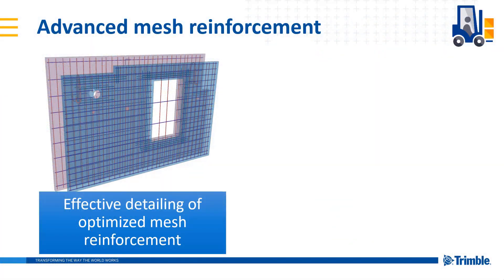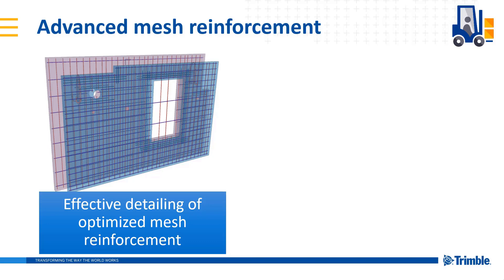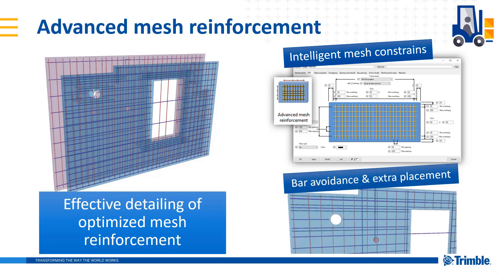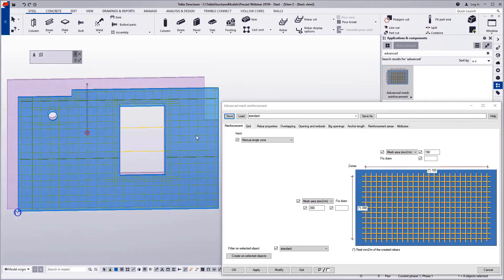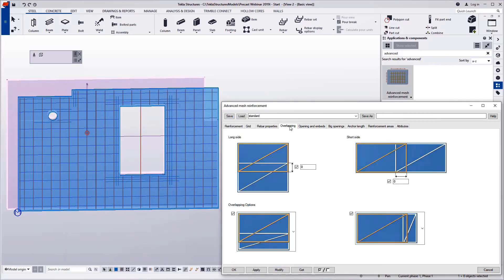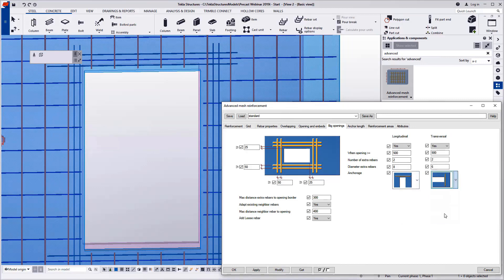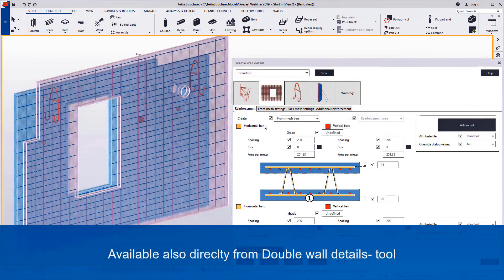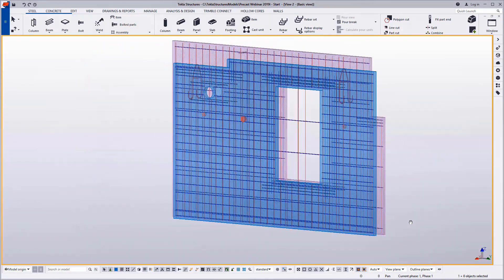Advanced Mesh Reinforcement - Extension (Tekla Structures 2019i)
New for Precast Concrete - Advanced detailing tool for creation of optimized mesh reinforcements to concrete walls and slabs.

Learn more about latest developments and new features in this webinar